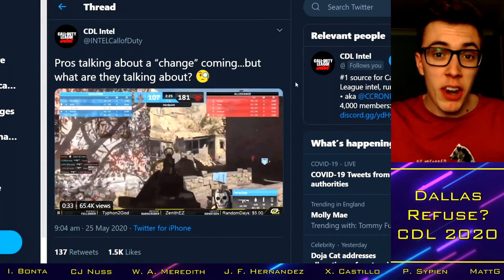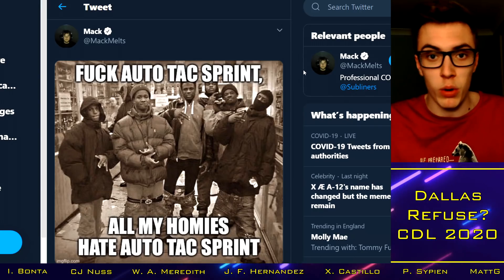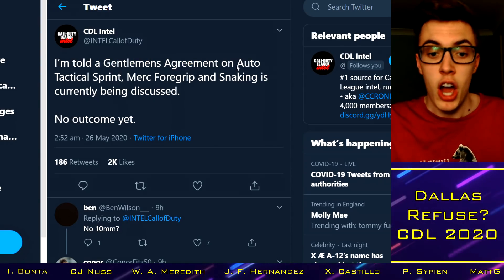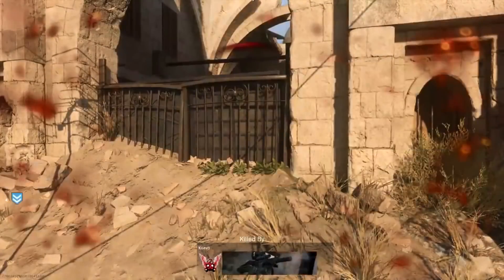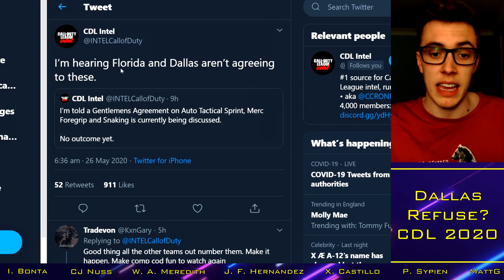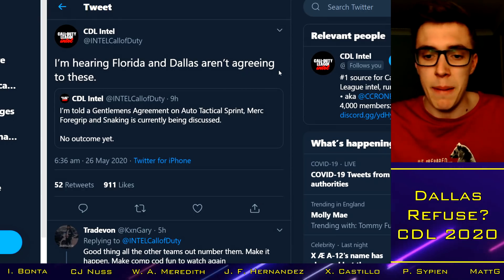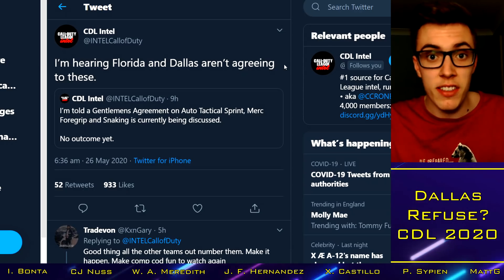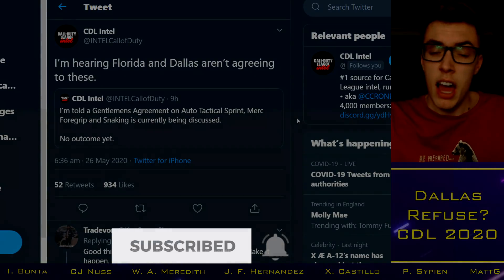Dallas REFUSE to "GA" Auto Tac Sprint?!.. CDL to Step In? || CoD Competitive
My ENTIRE Recording Equipment

With thanks to:

Xavier Castillo
Ryan James Waters
William Austin Meredith
Cal Nussbaum
Josh McWilliam
Ian Bonta
Ethan Rogowski
Tanner Merkley
Garet Rehling
Ben Rattle
Nick Nieuwland
Omar Omar
Peter Sypien
Juan Felipe Hernandez
RevTheAR
Steven Gilmore
Ville
Johnny Kambo
iBlackWolf
Brick
MattG
Davie McNeill
Limbo "CB" Limbo

Confirmed Franchise Teams:
New York Subliners: Attach / ZooMaa / Mack / Temp / Accuracy (Zer0 / Happy)
Toronto Ultra: Cammy / Methodz / Bance / Lucky / MeTTalZz (Loony)
Dallas Empire: Clayster / Shotzzy / Huke / Illey / Crimsix
Paris Legion: Louqa / Shotzzy / Denz / KiSMET / Phantomz
OpTic Gaming Los Angeles: Slasher / Kenny / TJHaLy / Dashy / Chino (JKap)
Atlanta FaZe: Priestahh / Simp / aBeZy / MajorManiak / Cellium
Minnesota Rokkr: SiLLY / GodRx / Assault / Asim / Alexx
Florida Mutineers: Fero / Frosty / Havok / Maux / Skyz (Prestinni)
LA Guerillas: Spart / Vivid / Blazt / Aqua / Decemate (ACHES / Lacefield / Saints)
Seattle Surge: Octane / Karma / Pandur / Slacked / Apathy (Enable)
London Royal Ravens: Jurd / Seany / Wuskin / Skrapz / Dylan (Nastie / Rated)
Chicago Huntsmen: Scump / Formal / Arcitys / Gunless / Envoy (General)